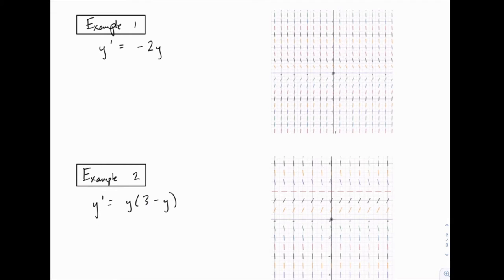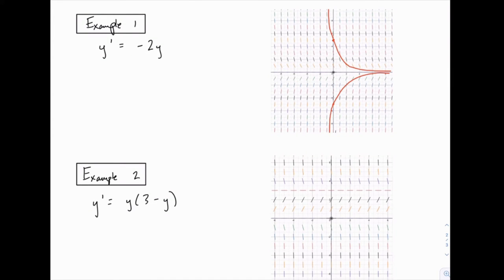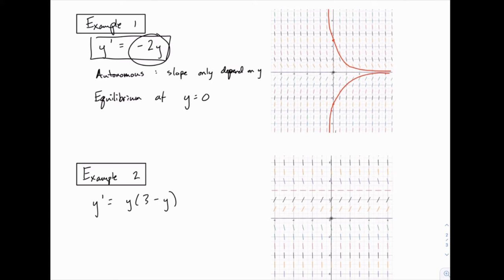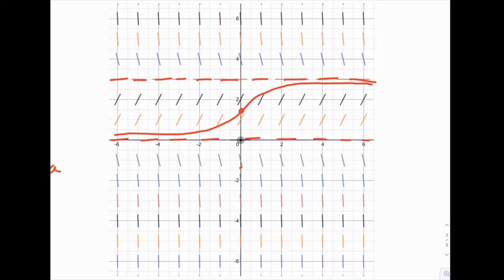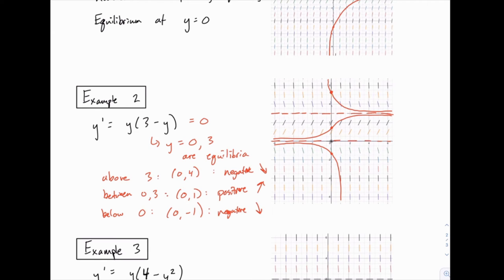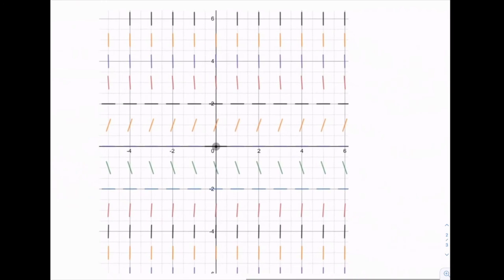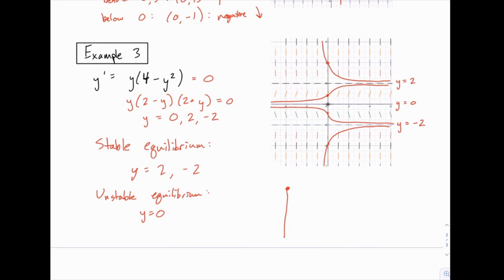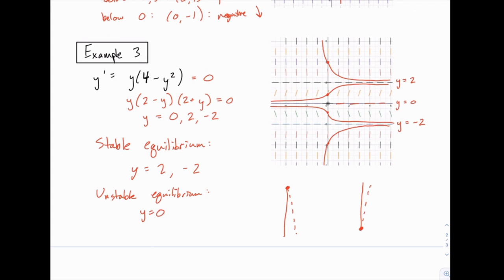Calculus 2: 73 - Examples of slope fields